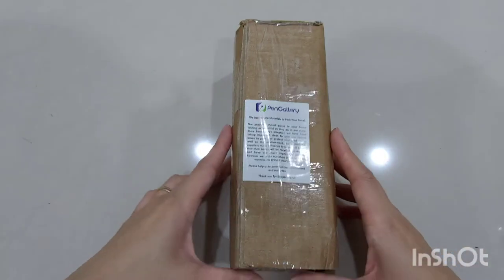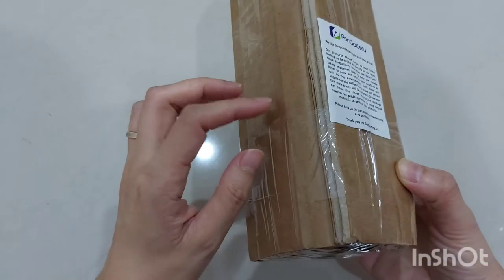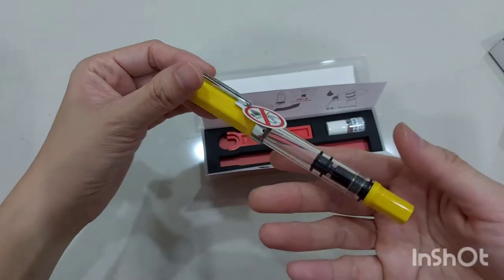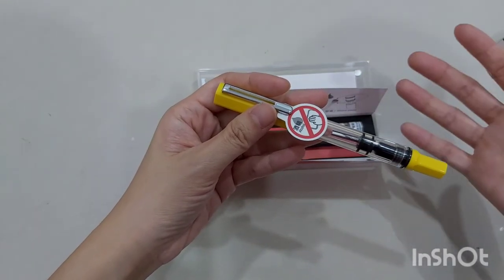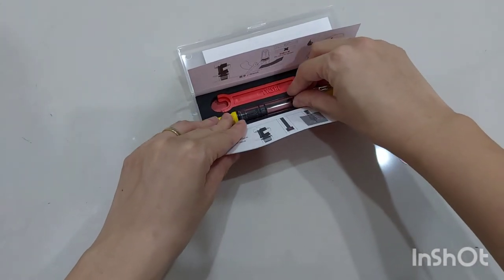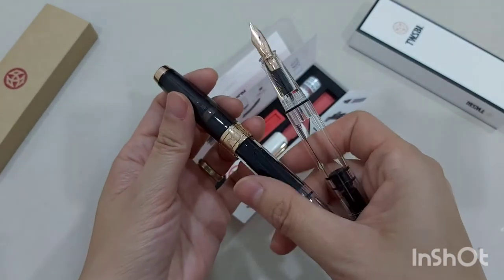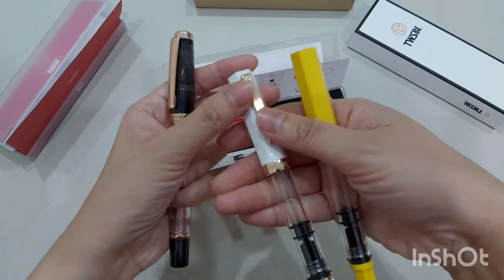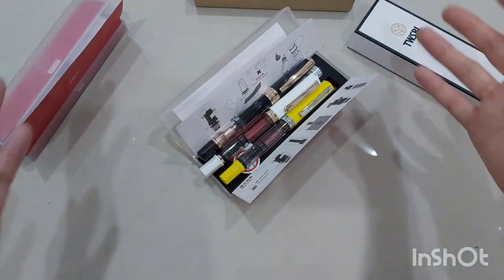Unboxing Twsbi Fountain Pens - Pen Gallery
This will be my first unboxing video for fountain pen and I am very excited to share my Twsbi fountain pen order with all of you! Hope you will enjoy the video!!😘😘

Do remember to watch all my videos in HD by changing the view quality to 1080p. 😘😘

TWSBI FOUNTAIN PENS:
1) TWSBI Eco White Rose Gold Special Edition Fountain Pen
2) TWSBI Eco Yellow Special Edition Fountain Pen
3) TWSBI Limited Edition Diamond 580 Smoke Rose Gold II Fountain Pen
4) Ink mentioned: De Atramentis Fountain Pen 35ml Bottle Ink Document Ink Black

Currently I am having a destash of my unused TNs as well as some journaling supplies in my alternate IG account as well as in Shopee for Malaysian, do drop by to see whether you can adopt any of my TNs or supplies, all of them are very well taken care of:
Destash in IG : tn_collection18
Destash in shopee (only for Malaysian) : jo_ann_tan